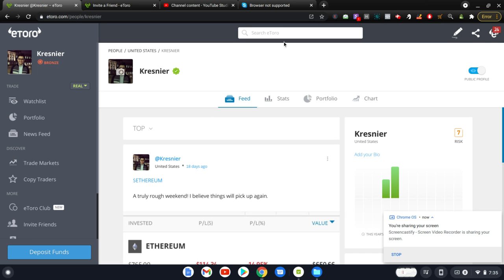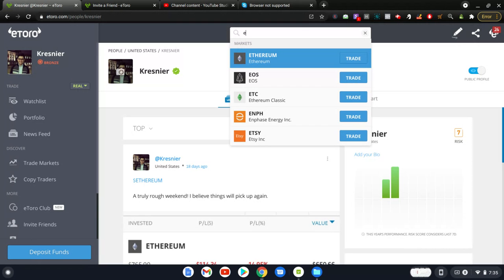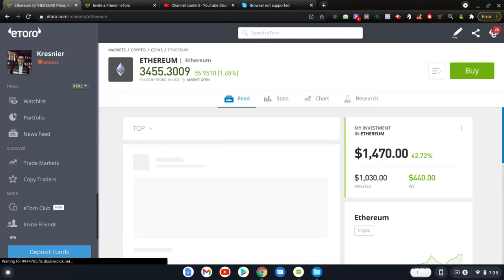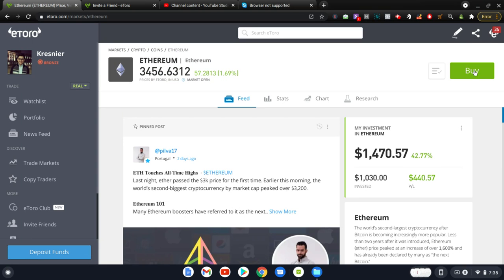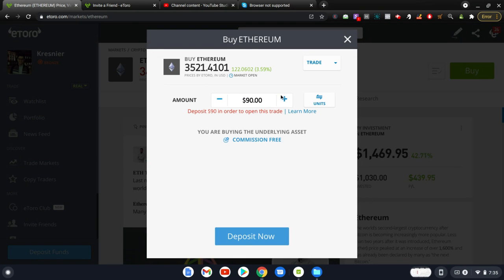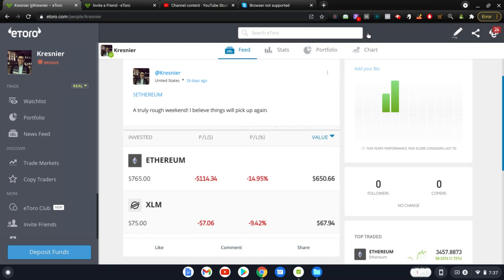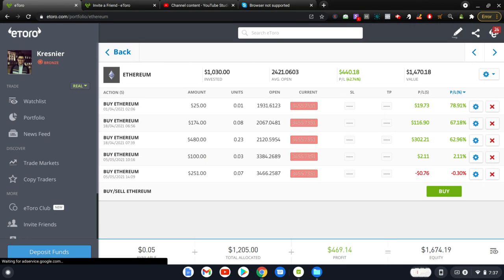How To Use eToro To Purchase eCurrency Part 6